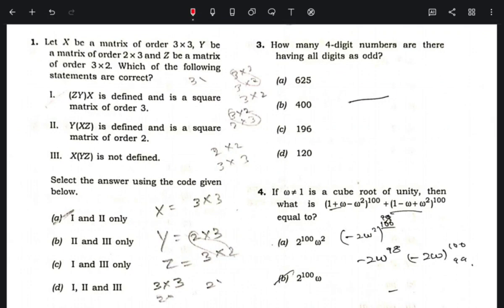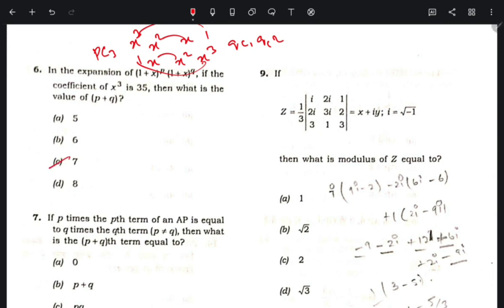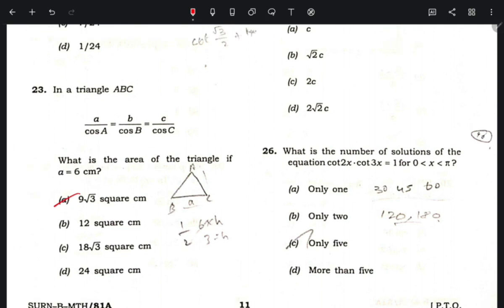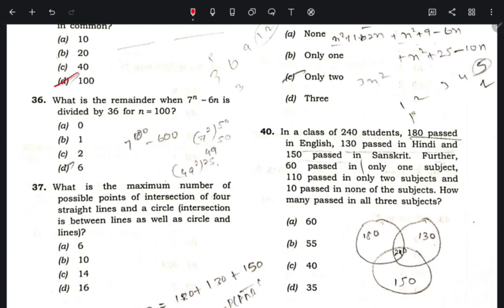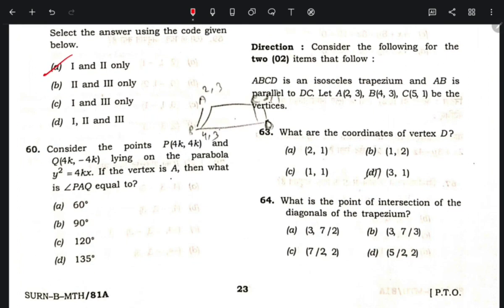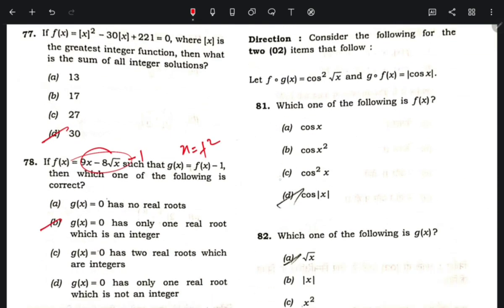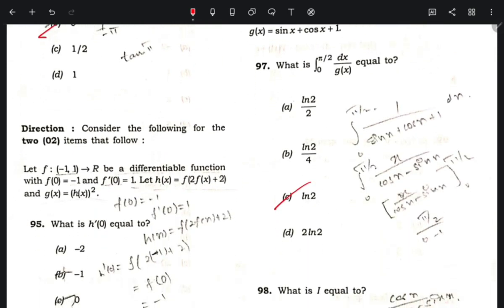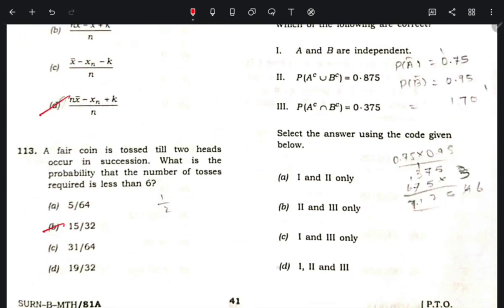NDA/NA - 2 /2024 - MATHEMATICS Paper | Answer Key | Solutions | Analysis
In this video, we present the complete and accurate answer key for the NDA/NA - 2/2024 Mathematics paper. Our expert faculty has meticulously solved each question, providing detailed explanations and solutions to help you understand the correct answers and enhance your preparation for the upcoming exams.

Don't miss out on this essential guide to mastering the NDA/NA exam!